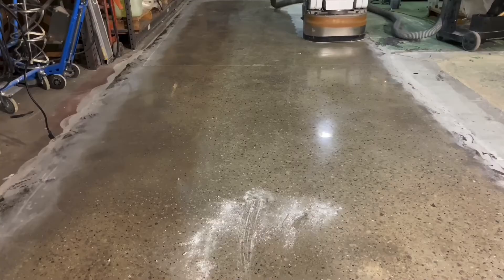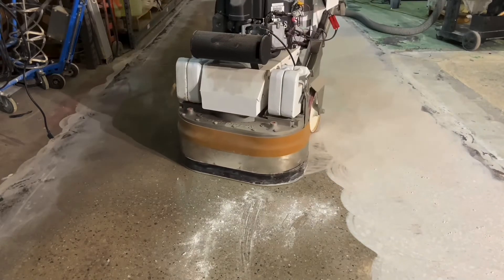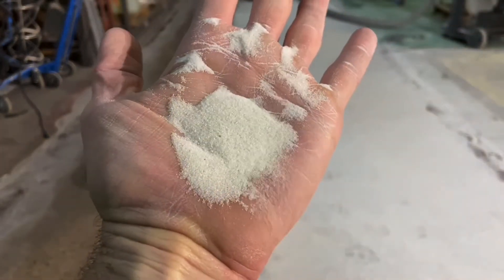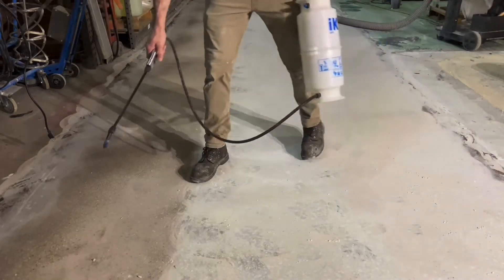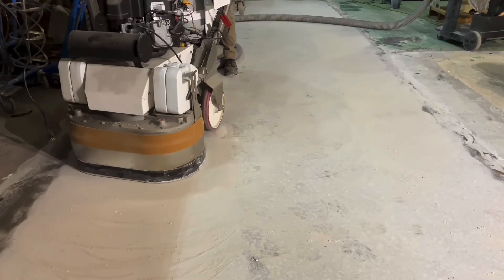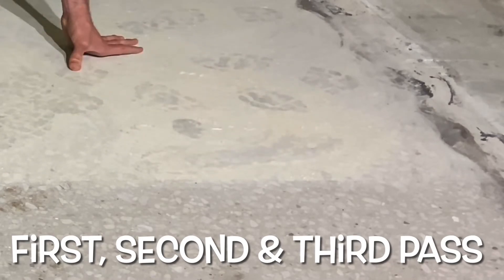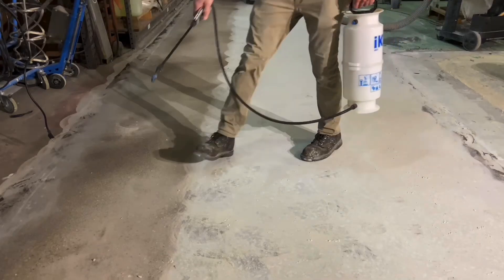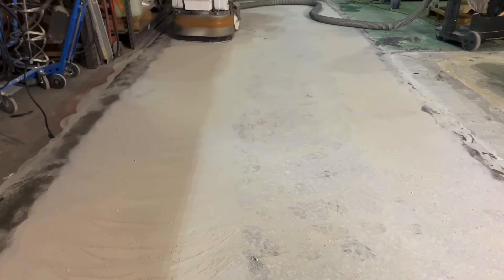How To: Deglaze and Sharpen Diamond Tools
Diamond tools are designed to be self sharpening. All that’s required is an abrasive surface to wear and sharpen them. In cases where the surface is not all that abrasive, or too smooth to instigate wear, a secondary abrasive will help. It does add a bit more work to help the tools, but the alternative is a less productive process or more expensive tools.

The video starts with a polished surface being deglazed using 70 grit 10 segment diamond tools. As the diamonds start to dull, sand and a water mist are used to sharpen them. The matching of the sand size to the diamond crystal size helps the tools to open as though the surface was abrasive.